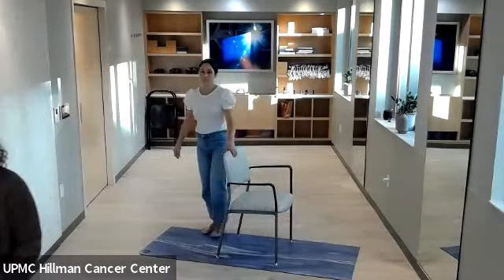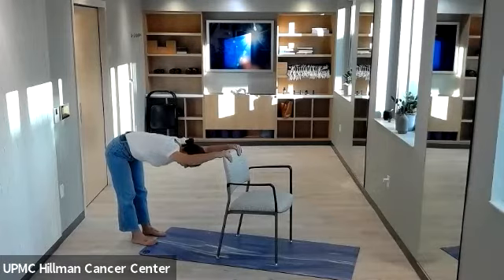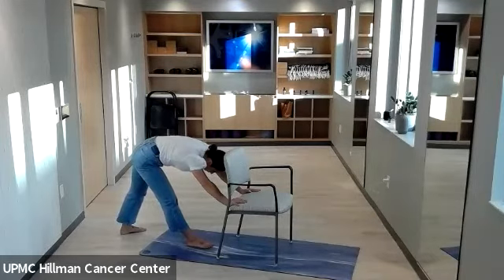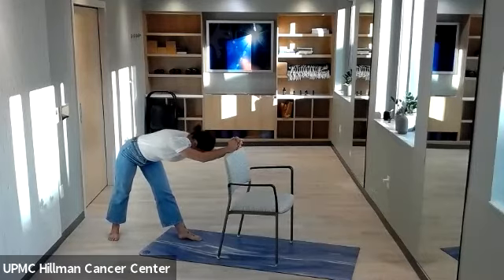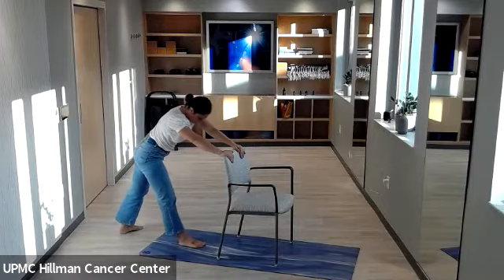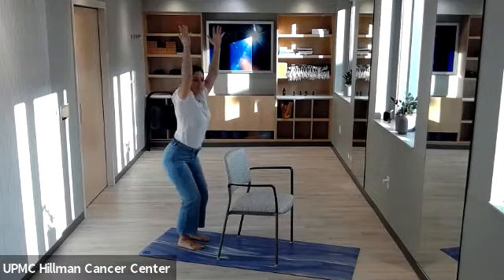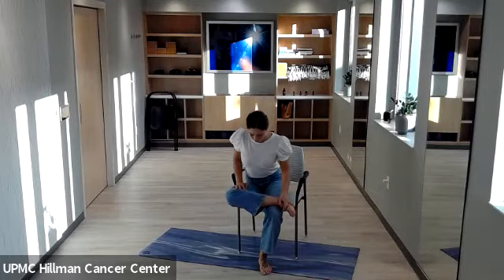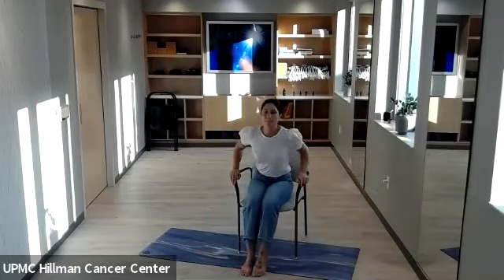Movement for Cancer: Chair Yoga | Oct. 8 | UPMC Hillman Cancer Center 10 08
The Wellness and Integrative Oncology Program at UPMC Hillman Cancer Center manages the mind, body, and spirit.